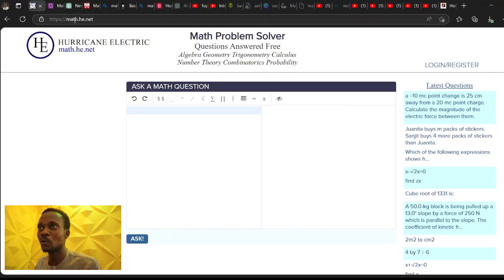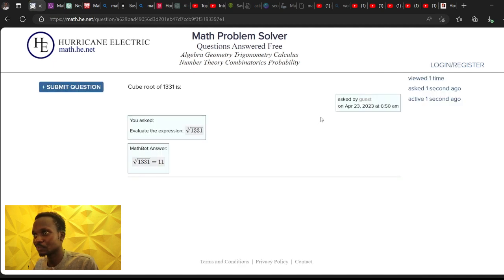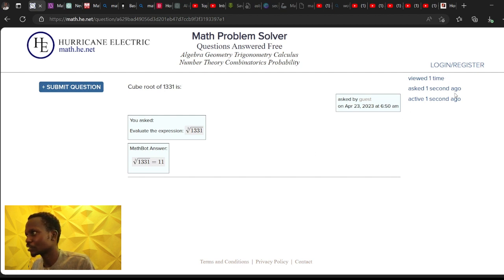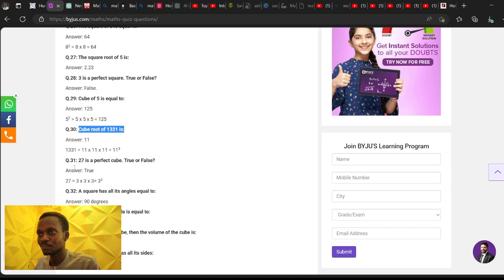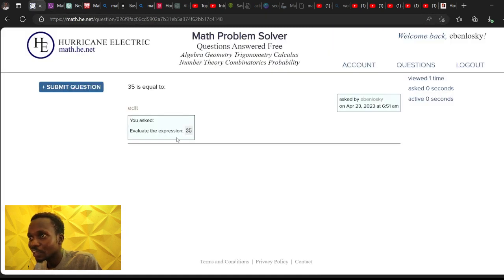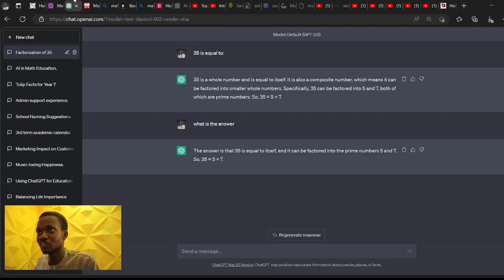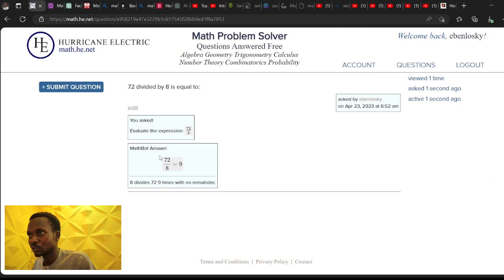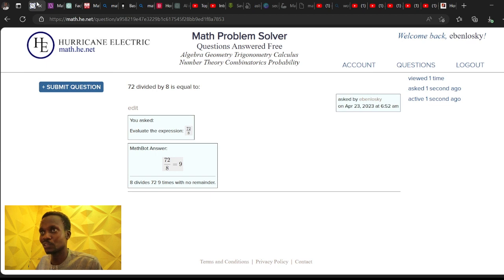mathematics ai tools